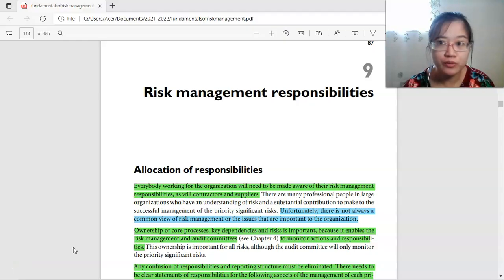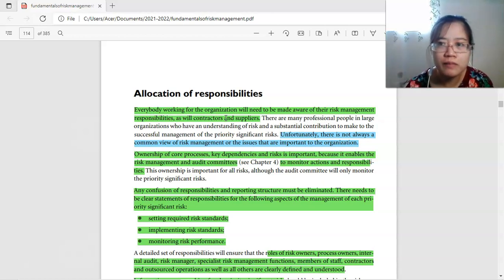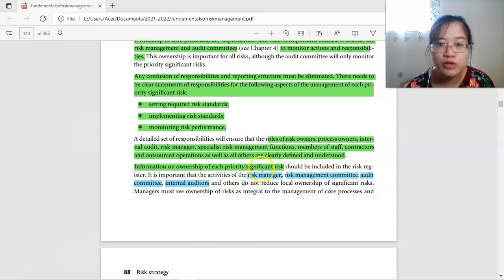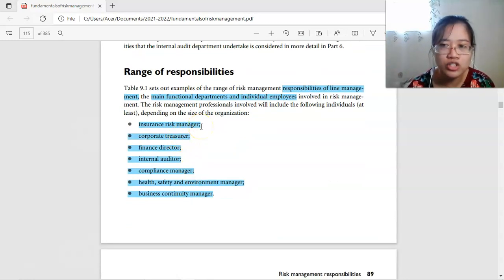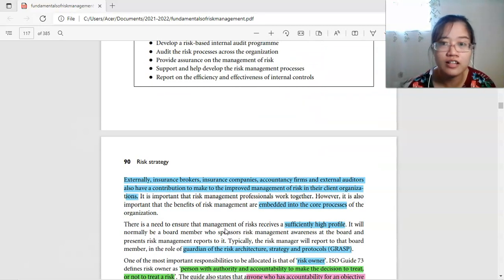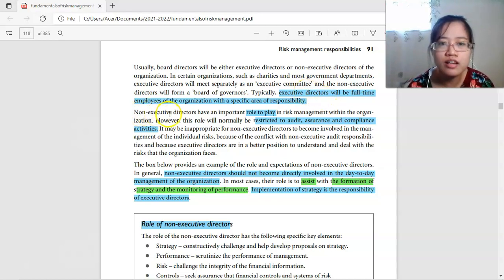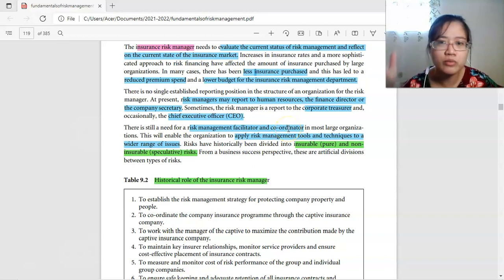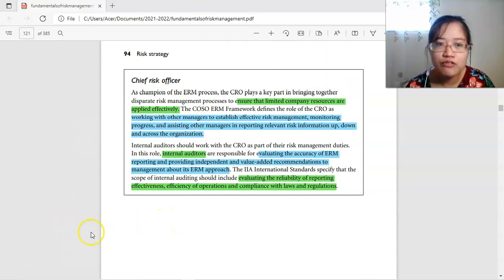Risk Management. Risk Management Responsibilities.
Music Intro: Super Junior - Raining Spell for Love